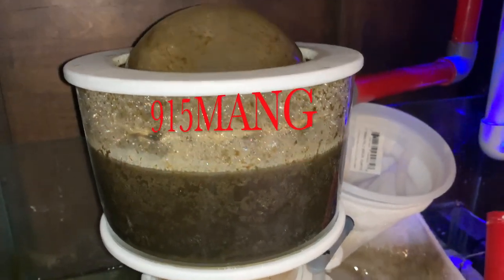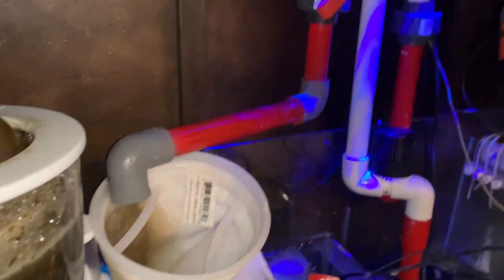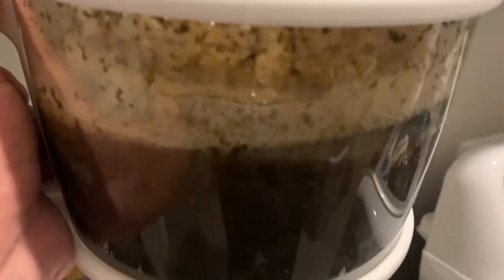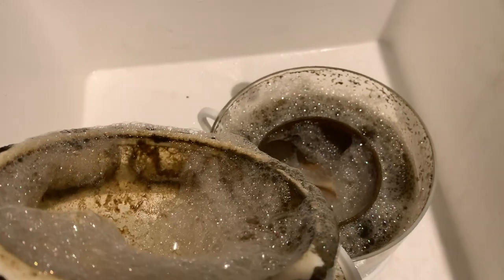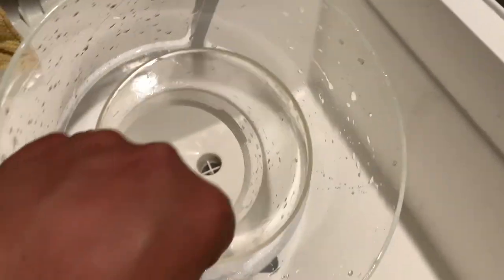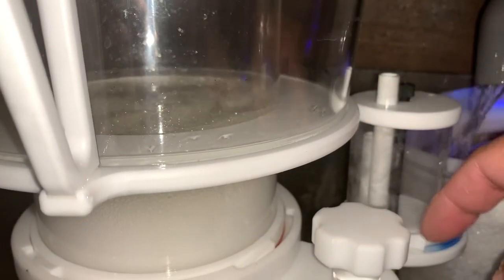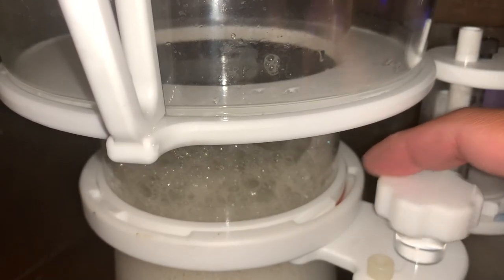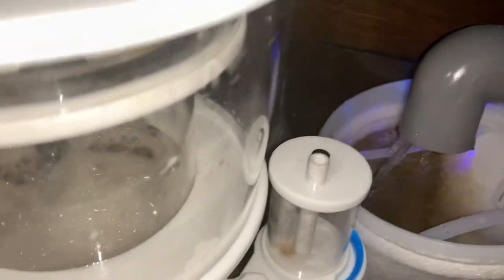HOW TO TUNE A PROTEIN SKIMMER | LIKE A PRO REEFS SALTWATER AQUARIUM CORAL REEF NANO TANK UPDATE